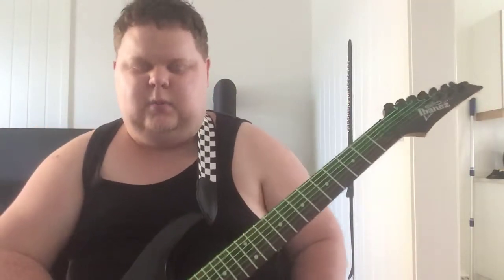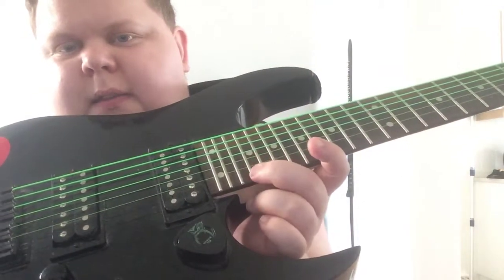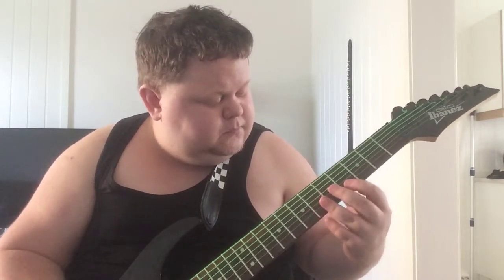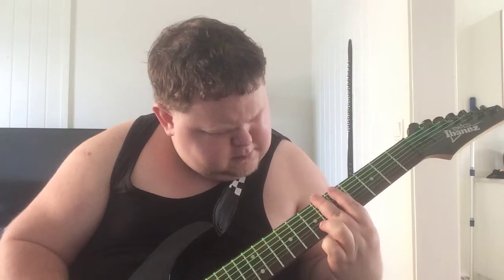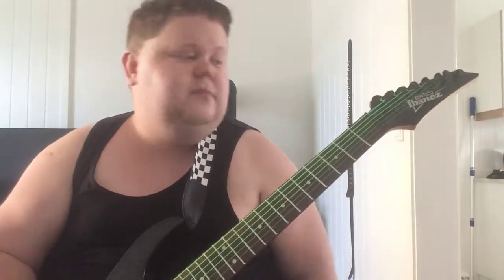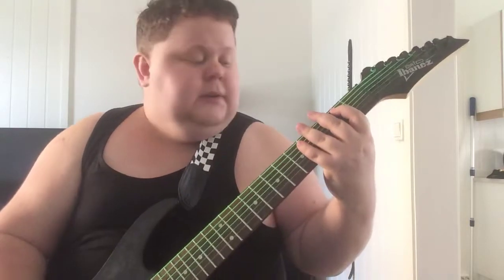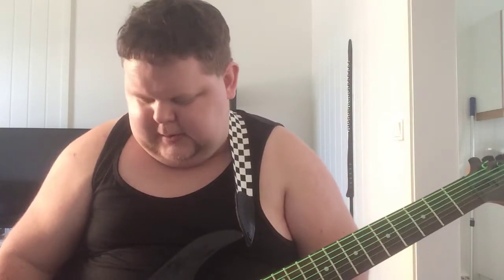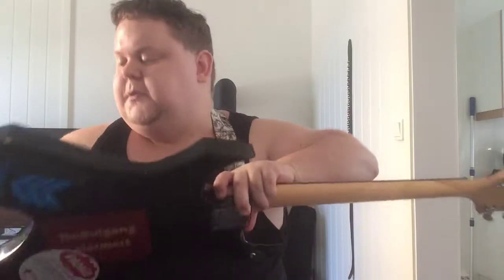Playing in Drop A # 🤘🏻🎸 rant about downtune guitar 6 string vs 7 string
Starting my day with my guitar